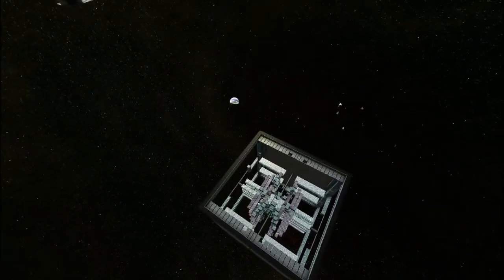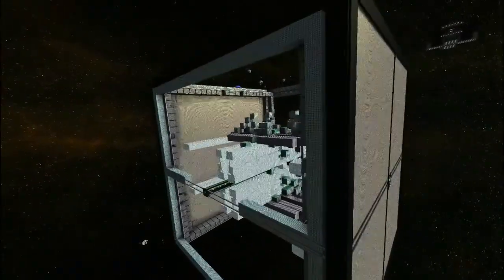Starmade Ep804: Borg Cube 60 minute speedbuild with Raiben [Charity Livestream]